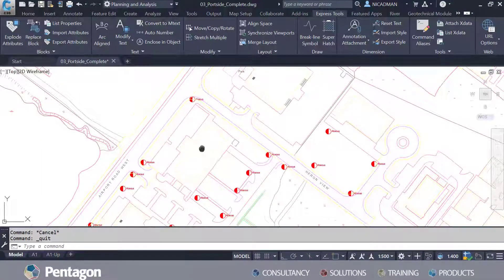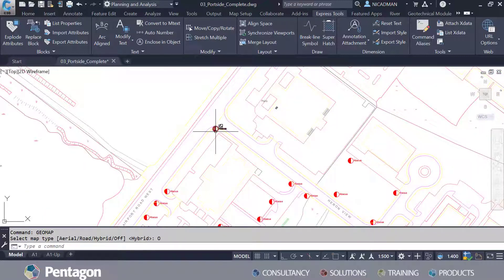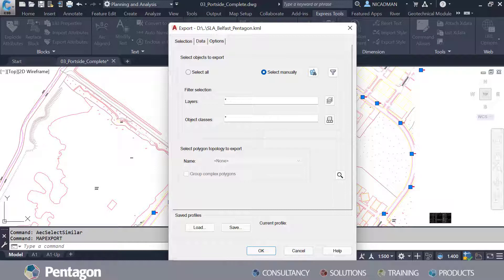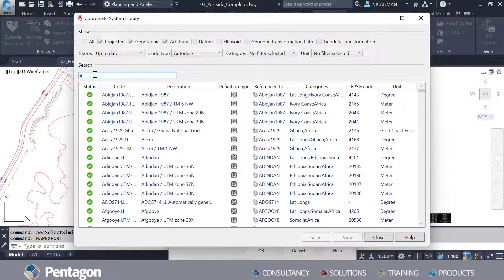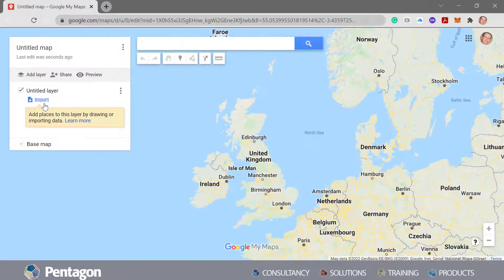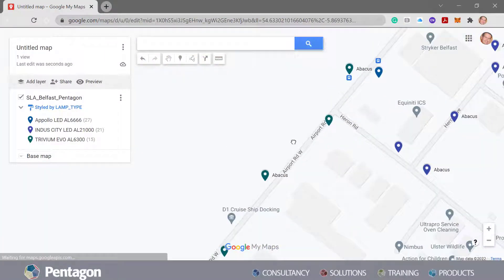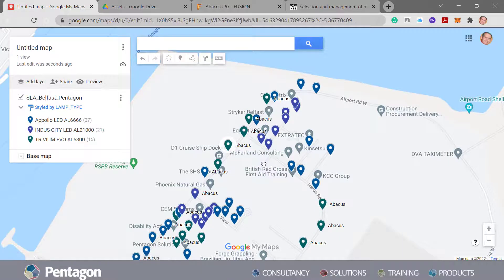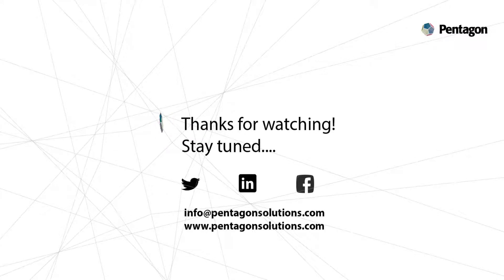How to Import Blocks and Attributes into Google Maps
This video illustrates how blocks and attributes in drawings can be imported into Google Maps, providing a higher level of intelligence and adding value to engineering drawings.
It also demonstrates the power of using AutoCAD Map or Autodesk Civil 3D functionality to do this!
Using some Ordnance Survey mapping data from OSNI or Latin property services. around Belfast and our office, we will add some block and attribute data for streetlights, which have some rich information behind them in the sense of attributes.
Now there are various ways you can assemble this data together but we just simply have this and they're georeferenced as well.  Watch the video to see the full workflow.